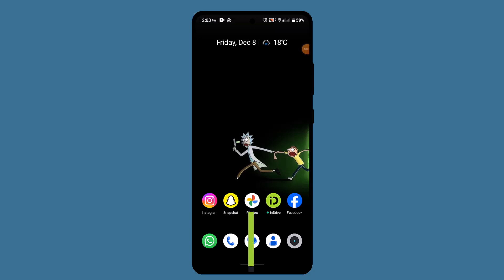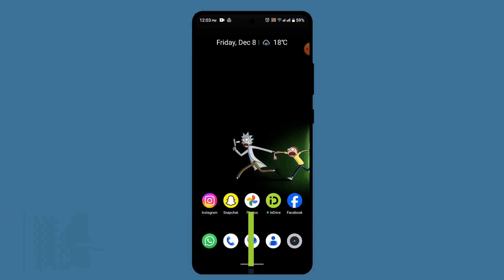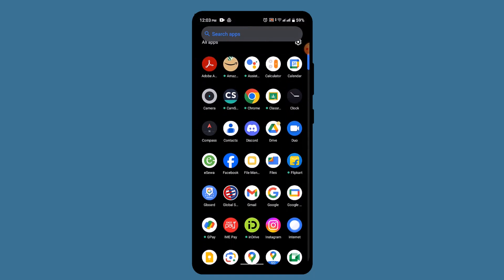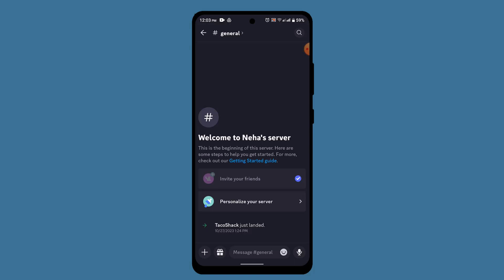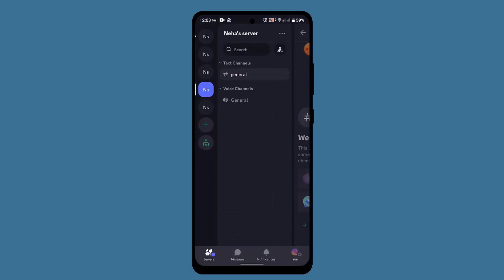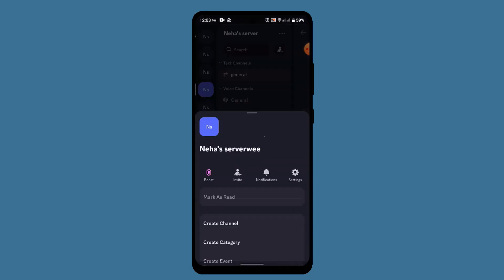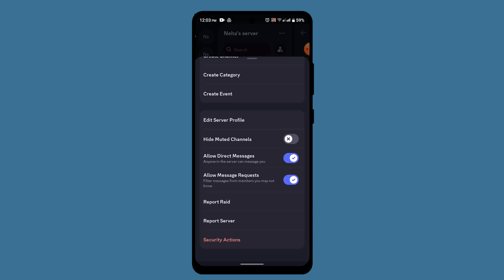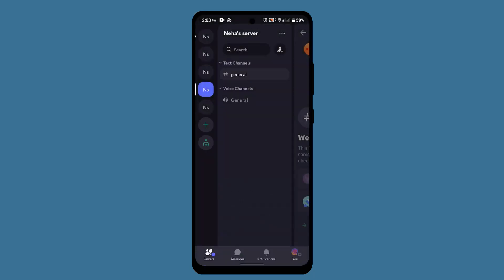How To Report Someone On Discord !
This video guides you in an easy step-by-step process to Report Someone On Discord.

Chapters / Timestamps
0:00 Intro
0:17 Report Someone On Discord
0:52 Outro